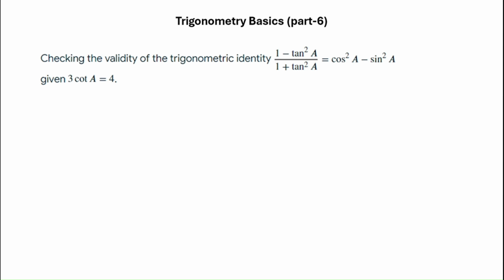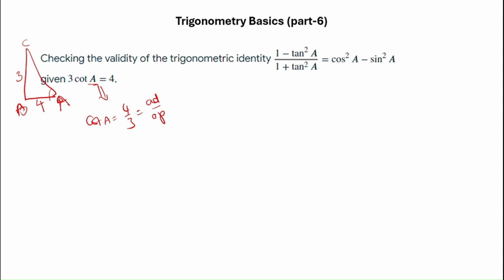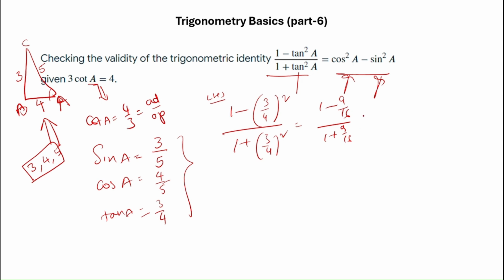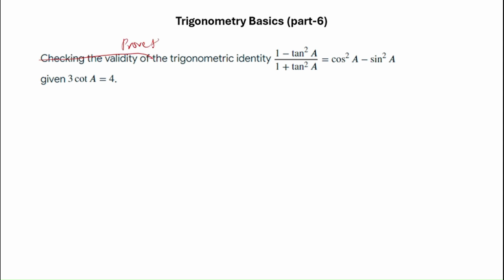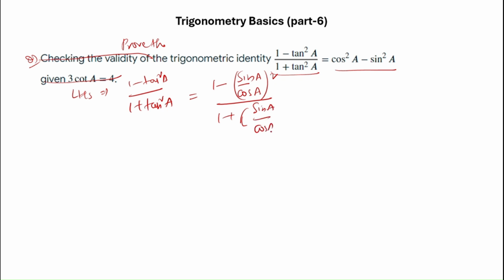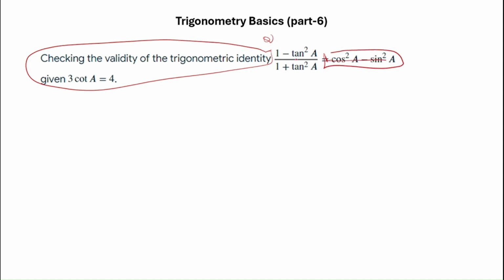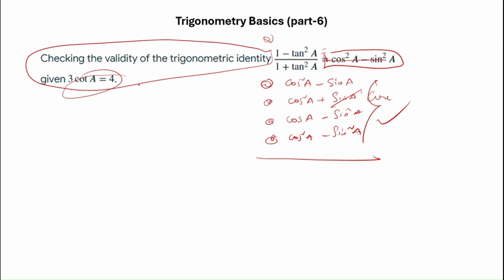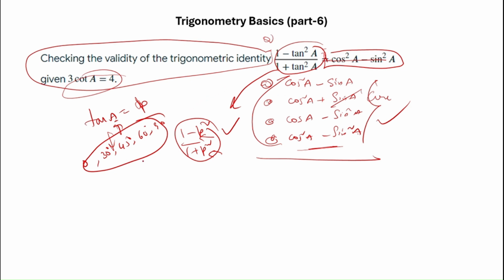Trigonometry Basics-Part 6 (For Class X)